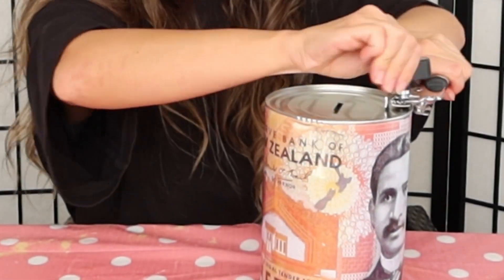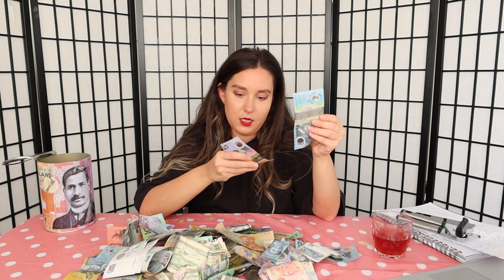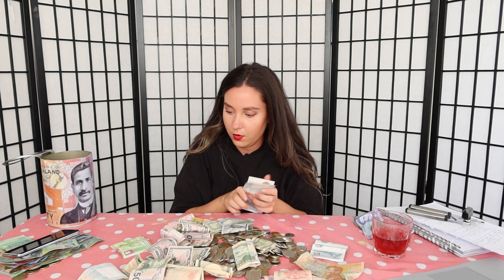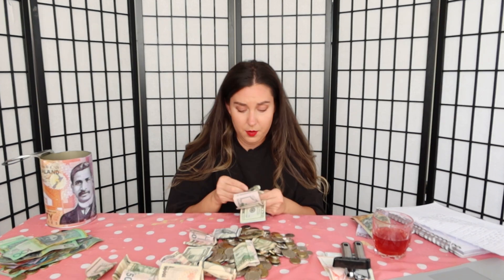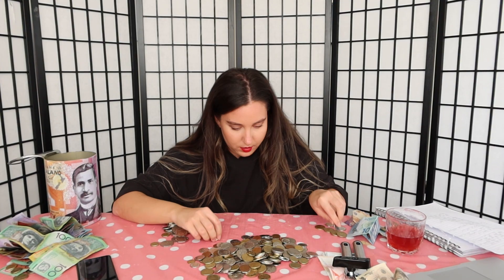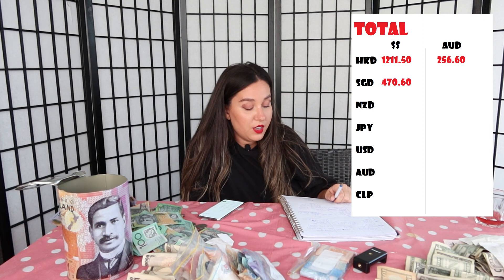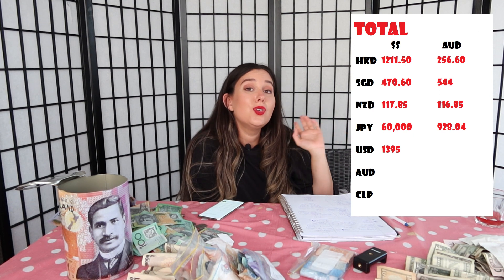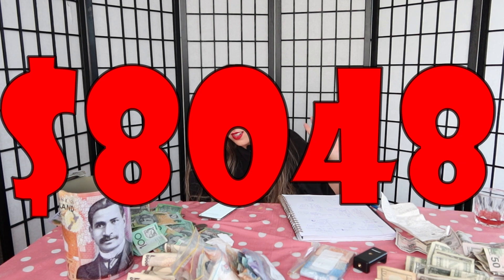flight attendant opens 2yr old piggy bank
Hi everyone, my name is Dajana and I am an international flight attendant! In today's video I open up a piggy bank that I have had for 2 years. Let's see how much is inside shall we?